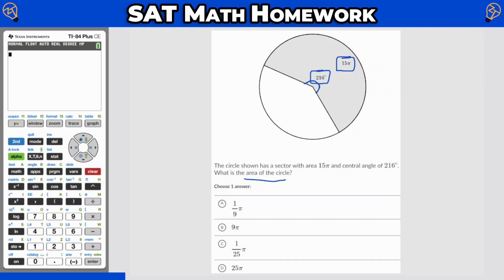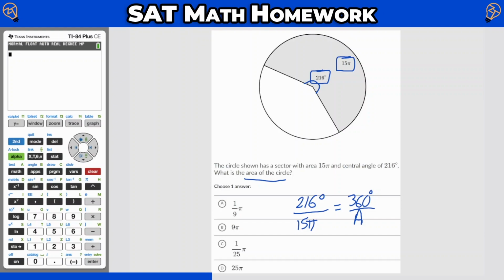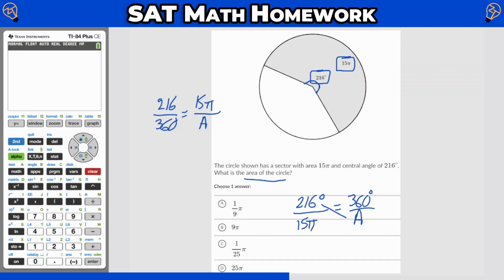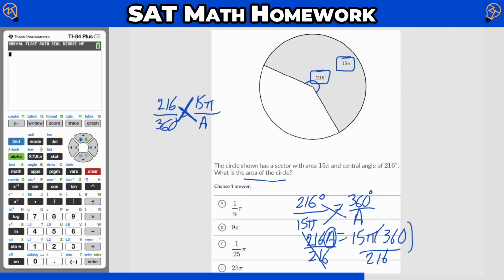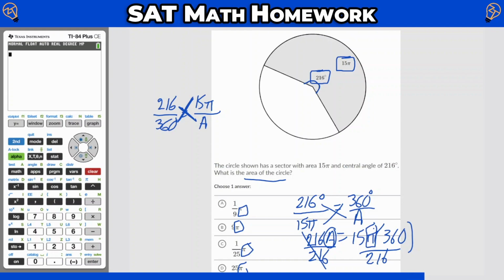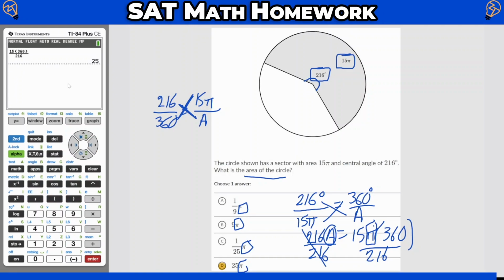Week 10 - Day 3 (Geo & Trig) - #14